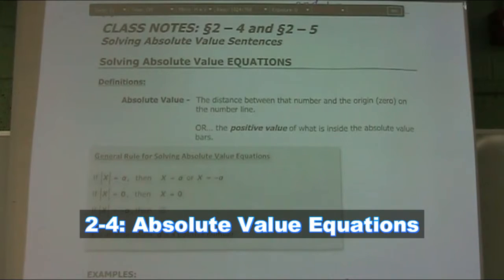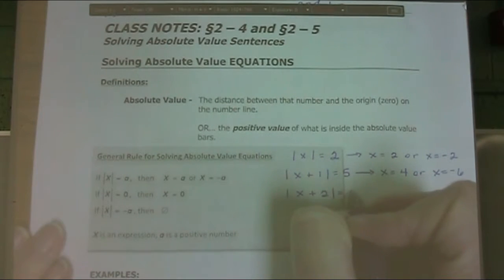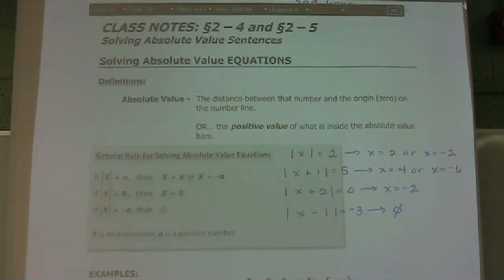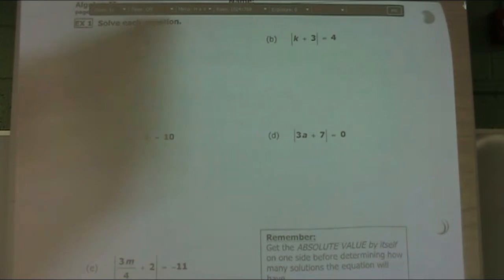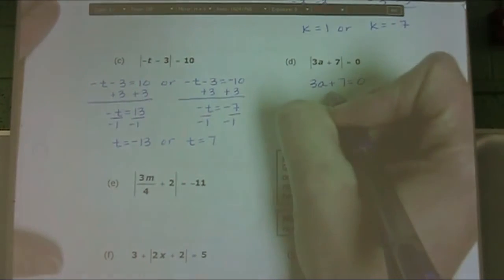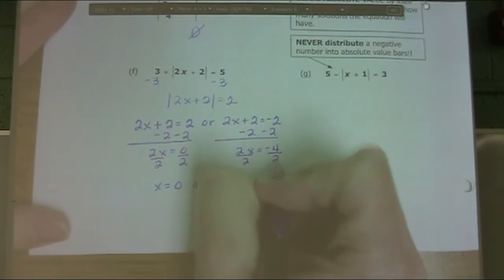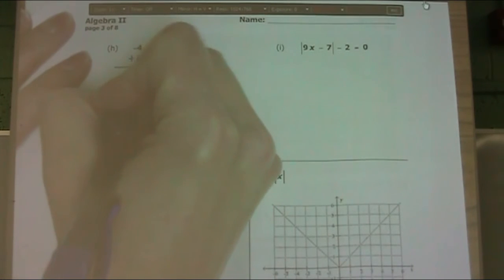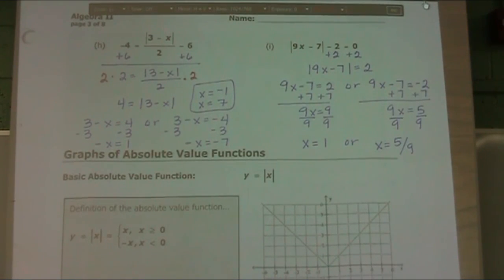§2-4: Absolute Value Equations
Learn how to solve absolute value equations.